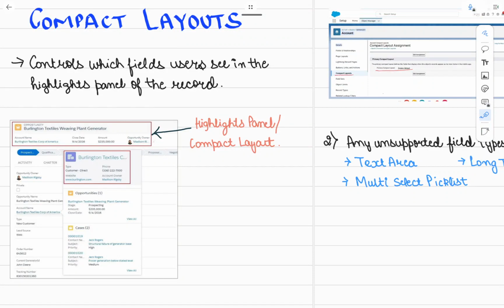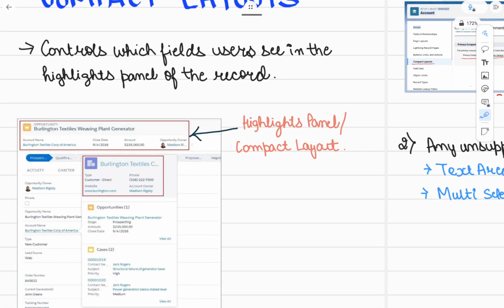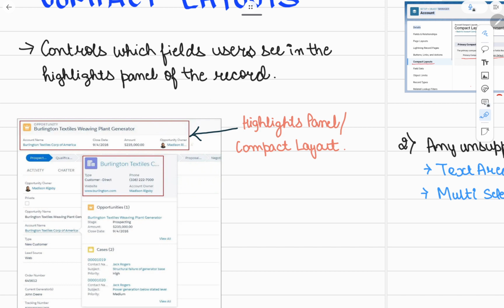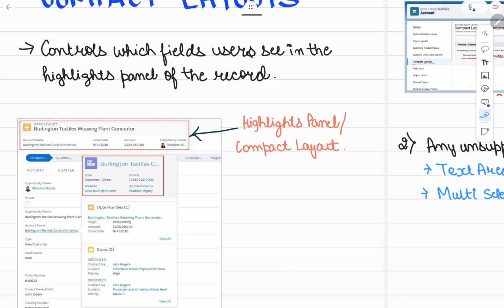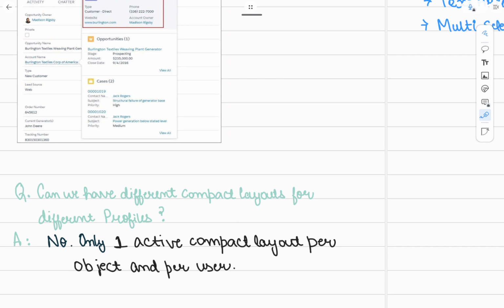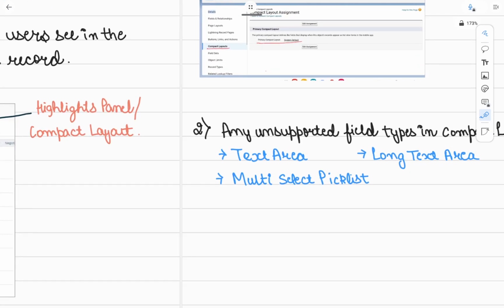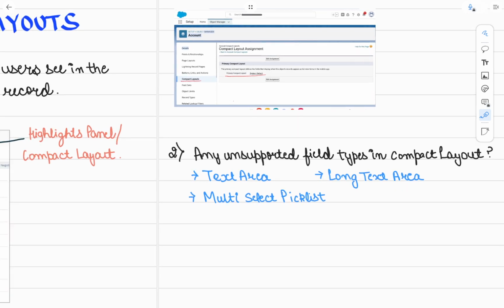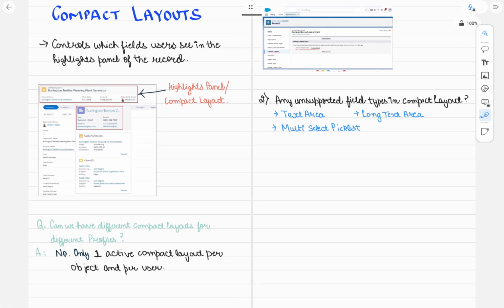Compact Layout in Salesforce | Salesforce Notes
Welcome to our comprehensive guide on leveraging compact layouts in Salesforce, a game-changer for enhancing productivity and user experience.
In today's competitive business landscape, efficiency and usability are key, making it imperative to optimize Salesforce layouts for streamlined workflow and enhanced performance.
Join us as we delve into the world of compact layouts, uncovering their benefits and providing actionable tips for maximizing their potential within the Salesforce ecosystem.

[Understanding Compact Layouts in Salesforce]
 Compact layouts in Salesforce offer a condensed view of essential record details, enabling users to access critical information quickly and efficiently.

By customizing compact layouts, organizations can tailor the Salesforce interface to meet the specific needs of different user roles and processes.
From lead management to opportunity tracking, compact layouts empower users to make informed decisions and take action without unnecessary navigation or clutter.

[ Key Benefits of Compact Layouts in Salesforce]
Let's explore some key benefits that compact layouts bring to Salesforce users and administrators alike:

Enhanced Productivity: With pertinent information readily accessible, users can complete tasks more efficiently, minimizing time spent navigating between records.

Improved User Experience: Streamlined layouts reduce cognitive load and enhance usability, resulting in a more intuitive and satisfying user experience.

Customization Flexibility: Administrators can customize compact layouts to display relevant fields, ensuring that users have access to the most important data for their workflows.

Mobile Optimization: Compact layouts are especially beneficial for mobile users, providing a condensed view that maximizes screen real estate and facilitates on-the-go productivity.

[Practical Tips for Implementing Compact Layouts in Salesforce]
 Let's dive into some practical tips for effectively implementing compact layouts in your Salesforce org:

Identify Key Fields: Determine the essential fields that users need to see at a glance for each record type and prioritize them in your compact layouts.

Streamline Field Usage: Avoid clutter by only including fields that are relevant to the specific record type or user role, keeping layouts focused and intuitive.

Utilize Conditional Formatting: Enhance visual clarity by using conditional formatting to highlight important information or flag critical data points within compact layouts.

Gather User Feedback: Solicit input from end-users to ensure that compact layouts align with their workflow requirements and preferences, fostering user adoption and satisfaction.

Thank you for joining us on this journey towards harnessing the power of compact layouts to drive productivity and elevate user experience within the Salesforce ecosystem.